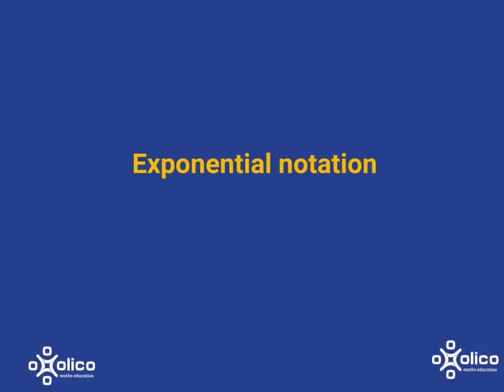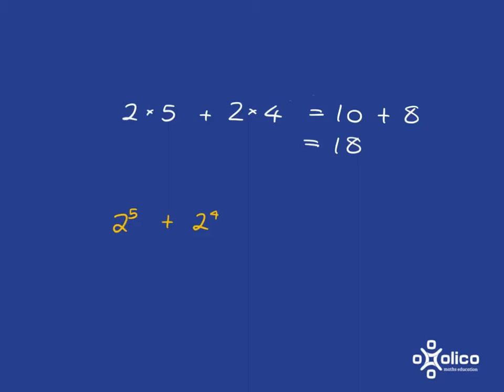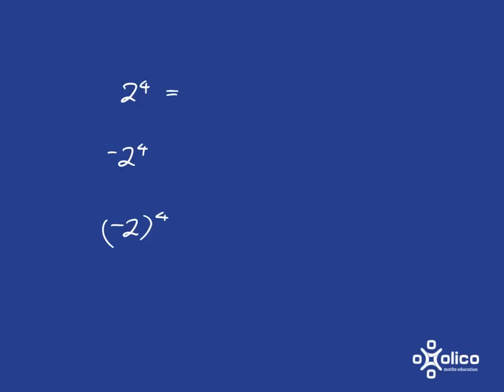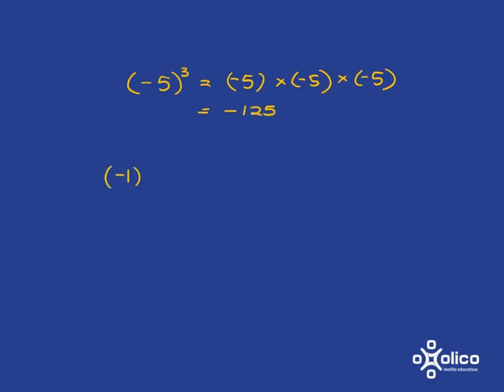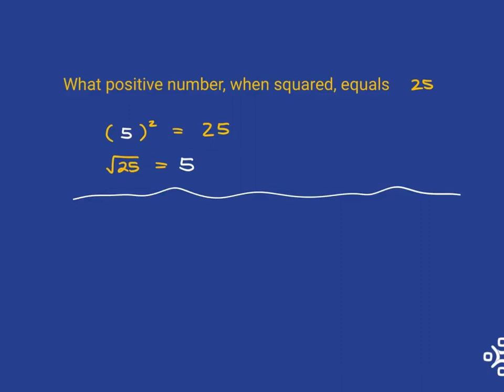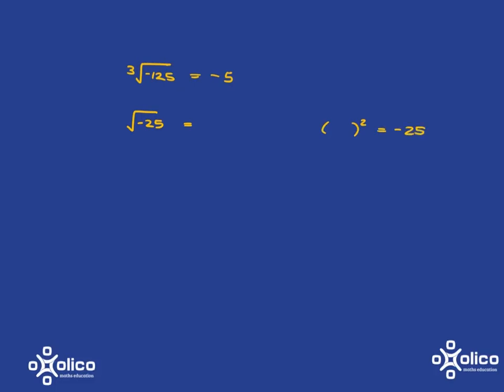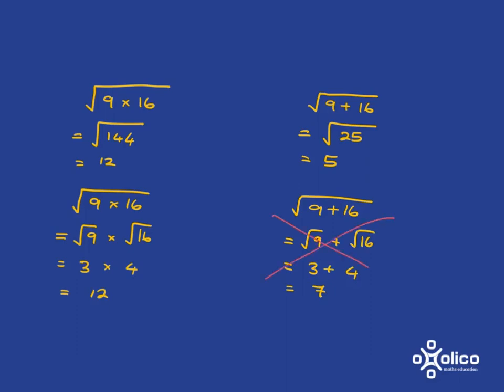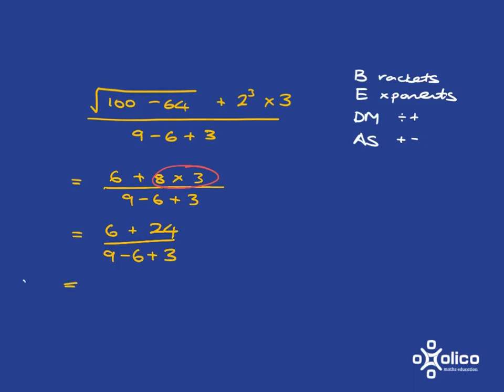Gr8 and 9 OLICO Maths Introduction to Exponents